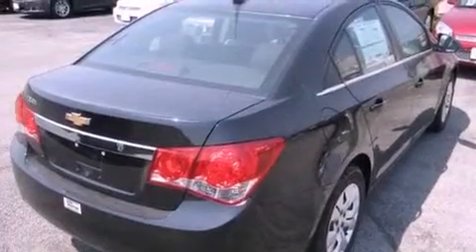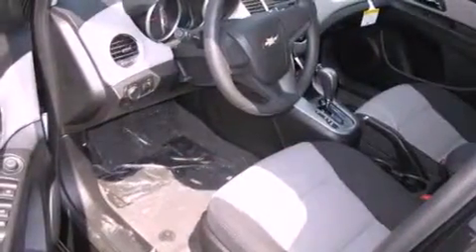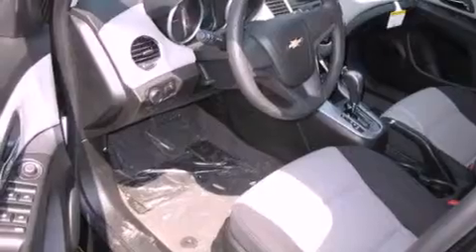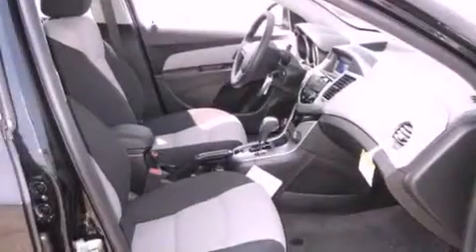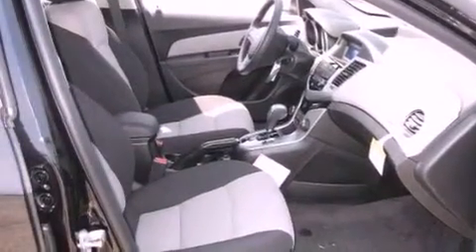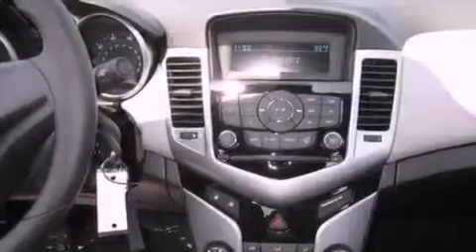2012 Chevrolet Cruze Worthington OH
Year : 2012
 Make : Chevrolet
 Model : Cruze
 Engine : 1.8L 4-Cylinder
 Trans . : automatic
 Exterior : Black Granite Metallic
 Miles : 5
 Interior : Jet Black/Medium Titanium
 700 East Dublin-Granville Rd
 Worthington , OH 43085
 2012 Chevrolet Cruze Worthington OH